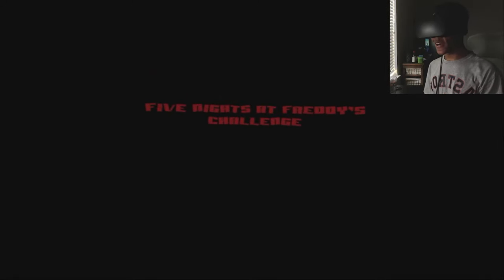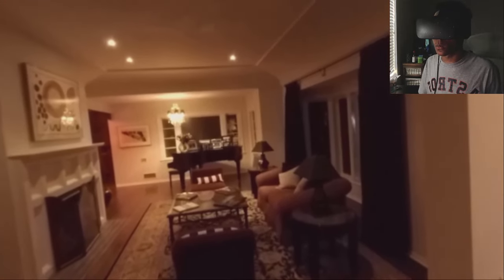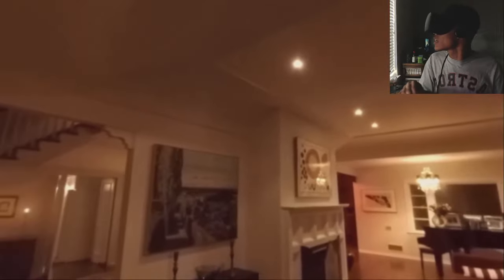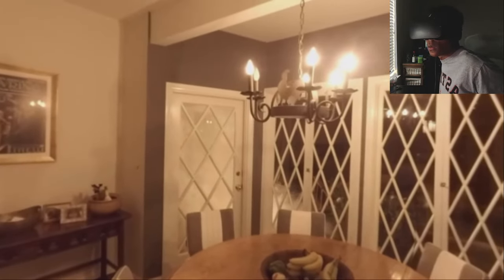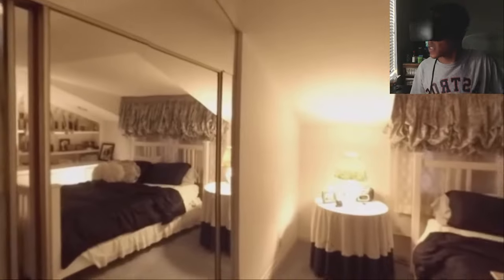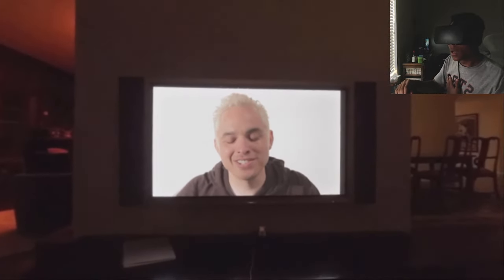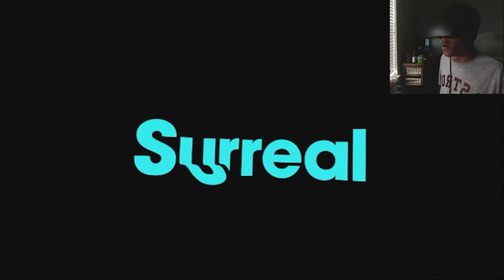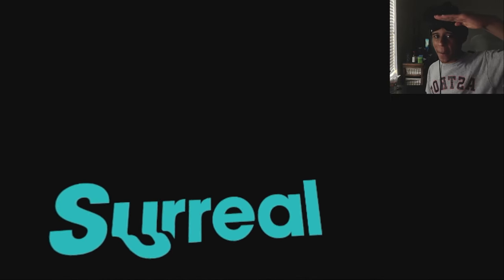FREDDY IS LURKING AROUND MY HOUSE!! | FNAF 360° Horror Challenge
After going through a frustrating breakdown I finally got this down and I'm ready to bring something unique to the channel VR 360 HORROR! You guys let me know what experiences you want me to try!